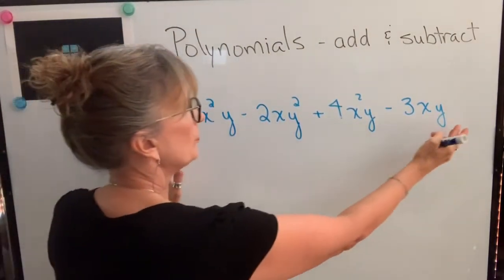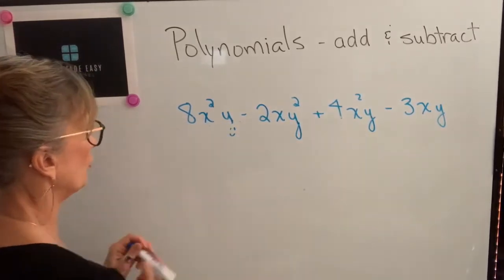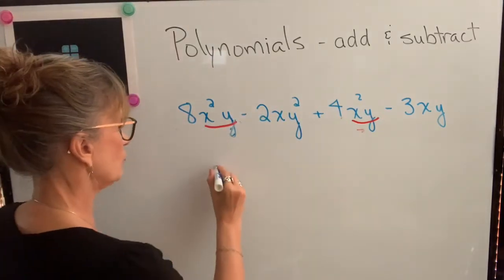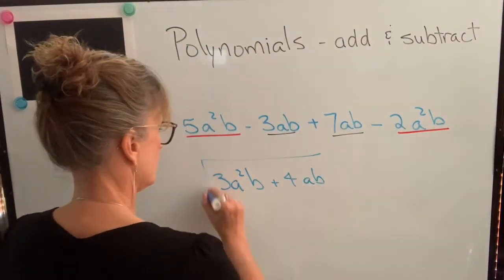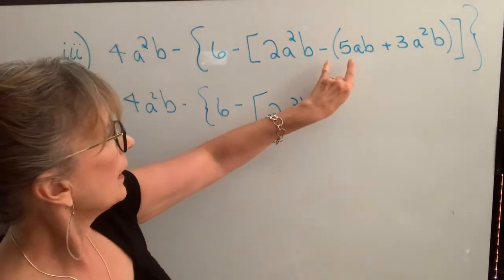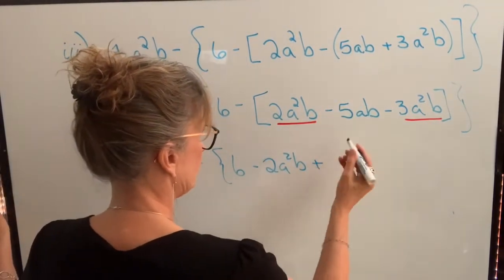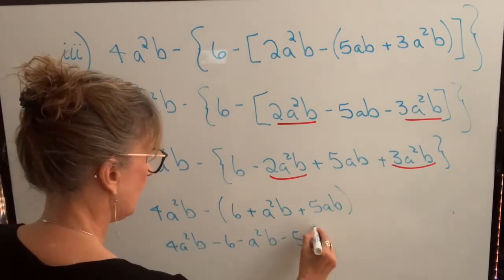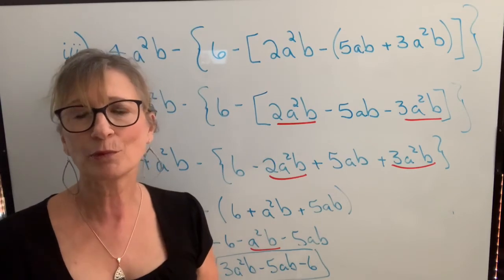Adding and Subtracting Polynomials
Polynomials are everywhere in algebra, and knowing how to add and subtract them is a skill you’ll use over and over in math, science, and engineering courses. This video walks you through the process step-by-step so it makes perfect sense.

What You Will Learn:

How to identify like terms in a polynomial
Rules for adding and subtracting polynomials
Combining terms efficiently
Common errors to watch out for

How this skill connects to future algebra and calculus work
By the end, you’ll see how simple and logical polynomial operations can be.